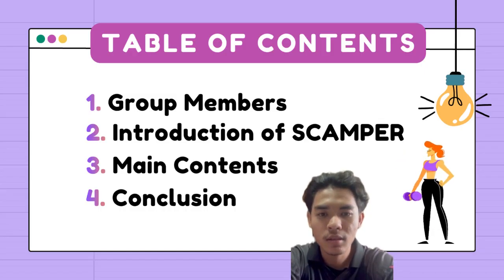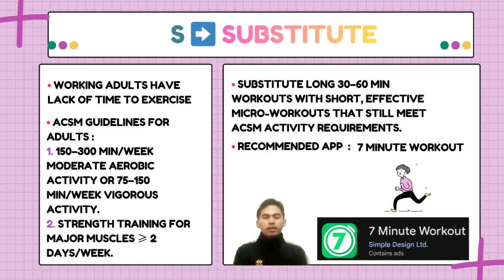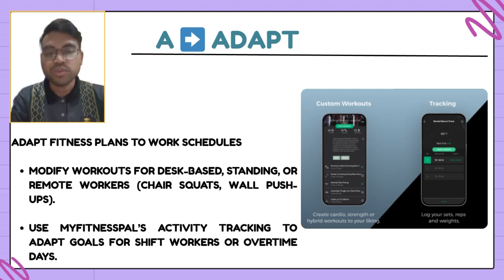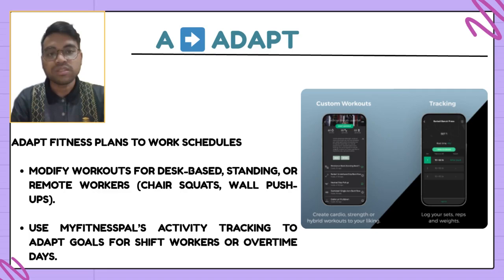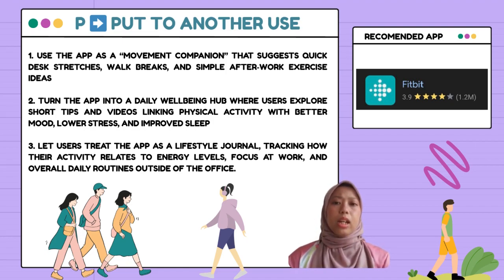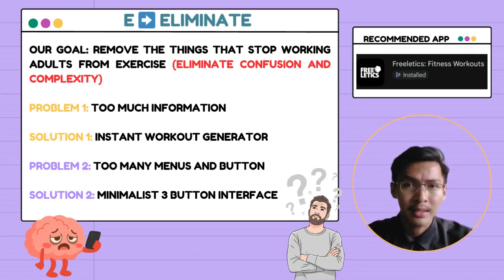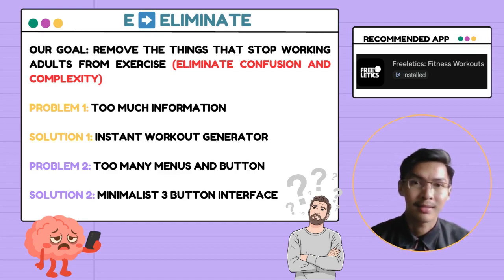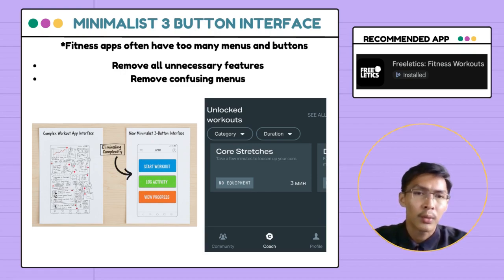WORKSHOP 3: SCAMPER PHYSICAL ACTIVITY AMONG WORKING ADULTS (ICT500)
GROUP MEMBERS:

1. MOHAMAD AZMIEL WAFI BIN MAT

2. MUHAMMAD AMIR AIDIL BIN ROHAIZAN

3. MOHAMAD FAIZ HAKIMI BIN AHMAD JAIS

4. NUR SARAH FARISYA BINTI SHAIFUL

5. MUHAMMAD AIMAN BIN SA’ARI